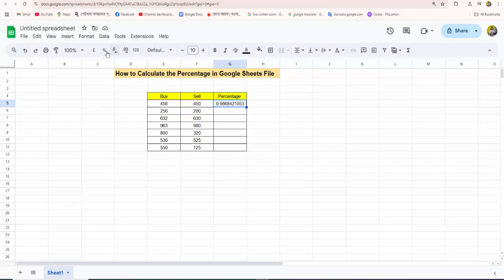How to Calculate the Percentage in Google Sheets File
"Welcome to our tutorial on calculating percentages in Google Sheets! 📊 Whether you're working on a budget, analyzing data, or just brushing up on spreadsheet skills, this step-by-step guide will show you the easiest ways to calculate percentages in Google Sheets.

In this video, you'll learn:

How to calculate basic percentages
Tips for setting up percentage formulas in your sheets
Using the built-in percentage functions and formatting options in Google Sheets
By the end, you'll be able to confidently calculate percentages for any dataset.

Google Sheets calculate percentage of a number,
Google Sheets percentage of total,
Google Sheets percentage format,
Percentage calculator,
how to find 10% of a number in google sheets,
Google Sheets percentage of checkboxes,
Subtract percentage in Google Sheets,
how to find 20% of a number in google sheets,